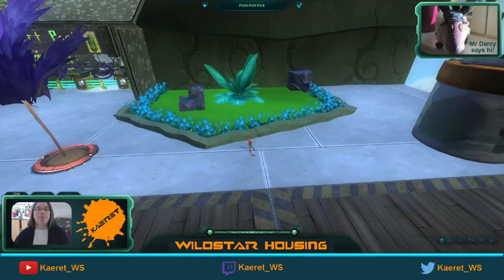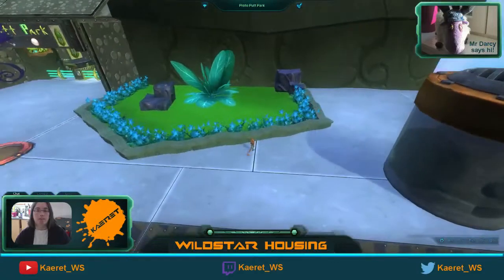WildStar Housing: Proto-employees, etc.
Just throwing in some "final" bits for the upper part of the miniature golf course. Will add more tidbits as I think of them.